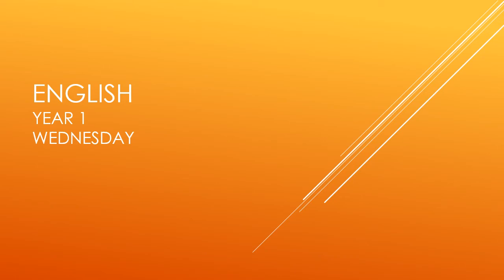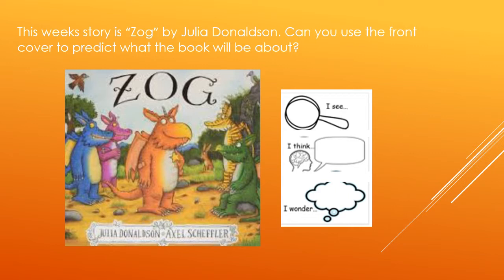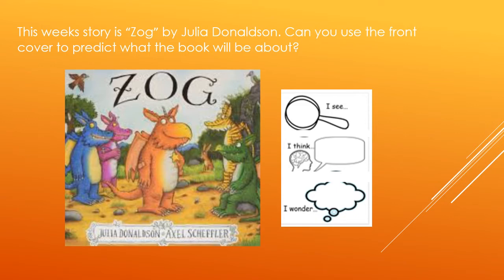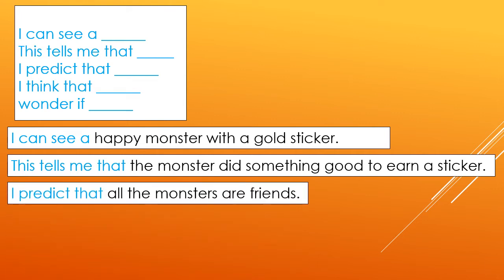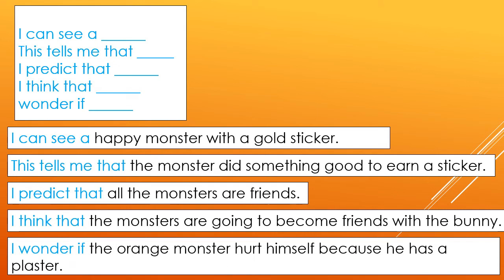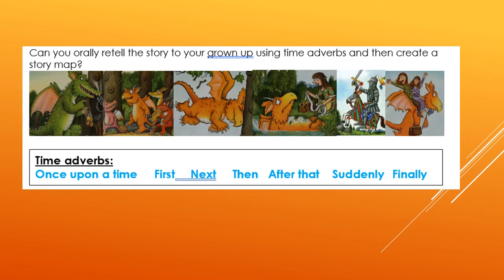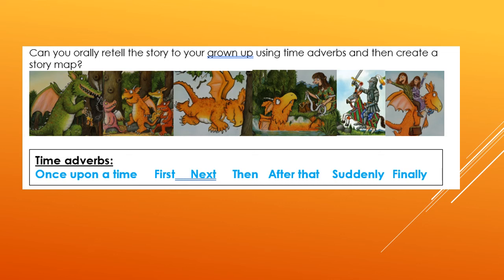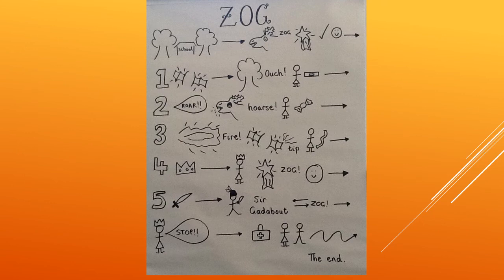Year 1 Home Learning - English - Wednesday 16th December 2020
Miss Whiting gives an online English lesson for remote learning. and click on Remote Learning to access the remote learning packs.